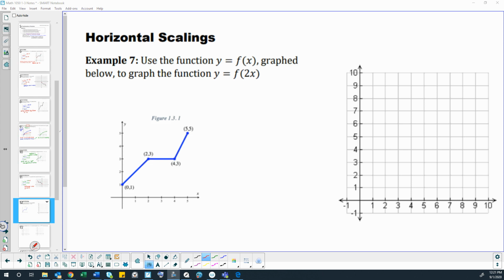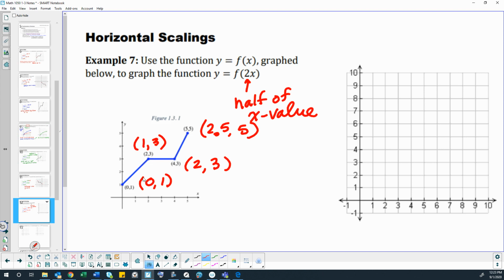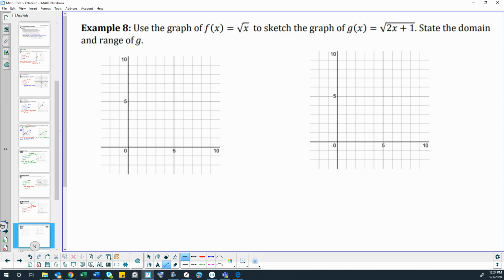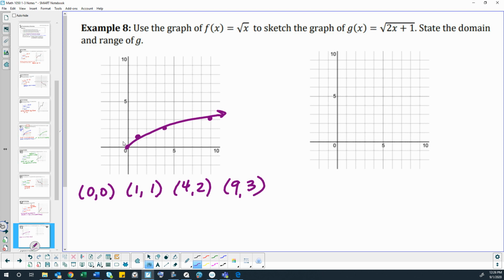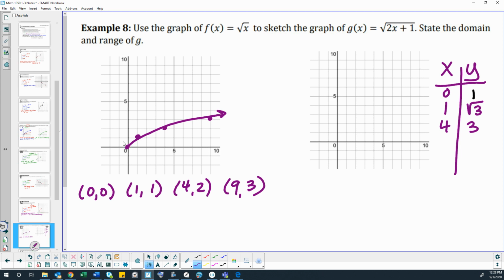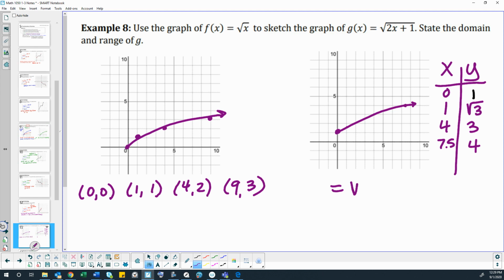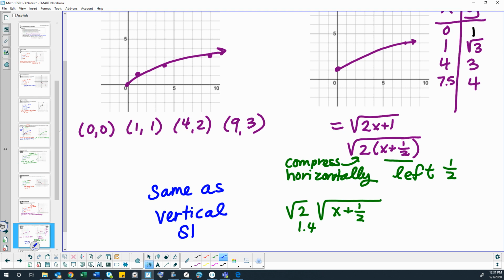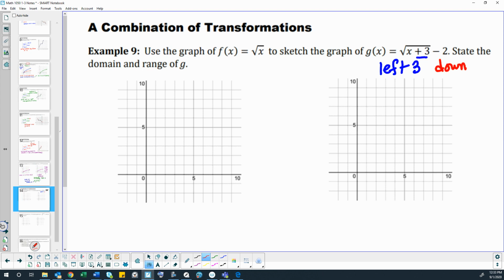Math 1050 1-3 horizontal scalings